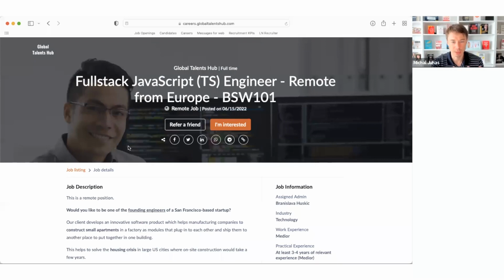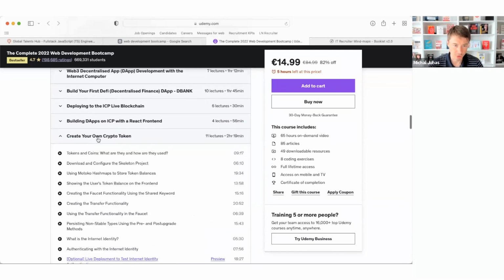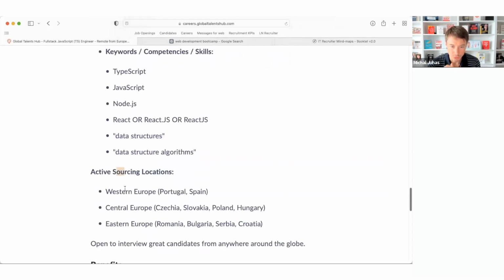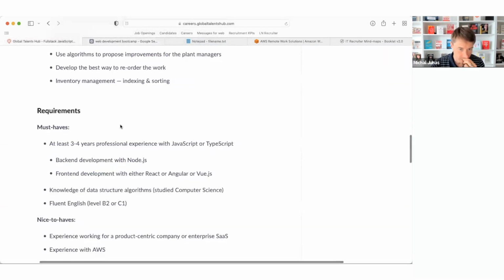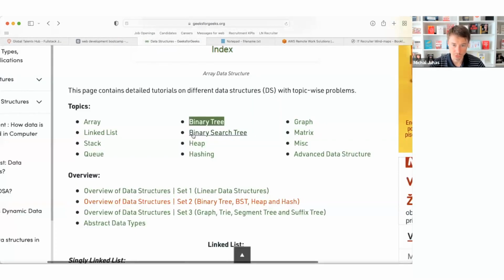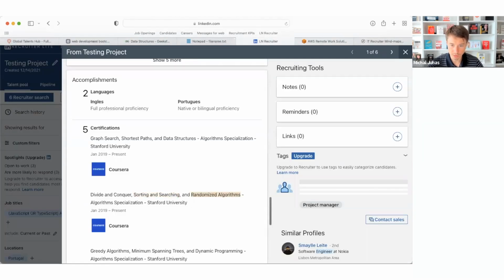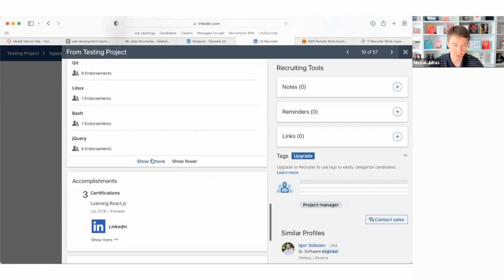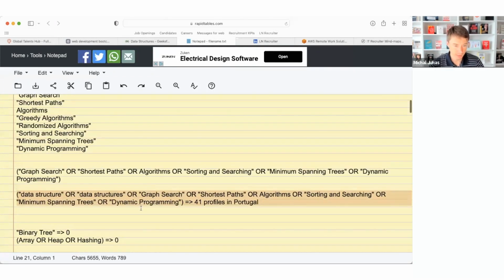How to Find and Recruit Fullstack Typescript Engineer with Data Structure Algorithms